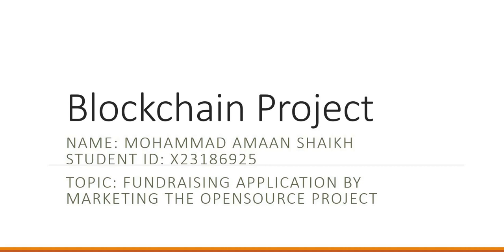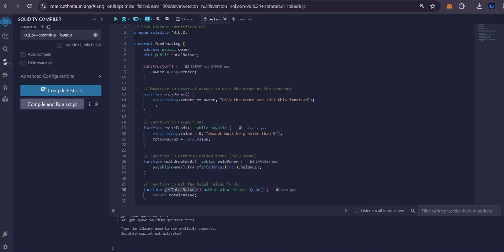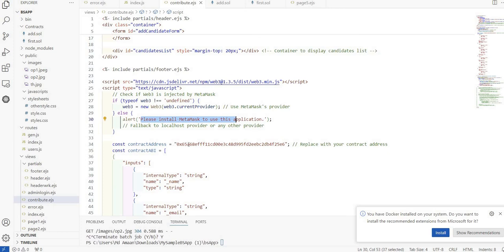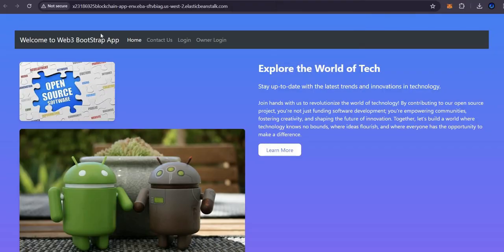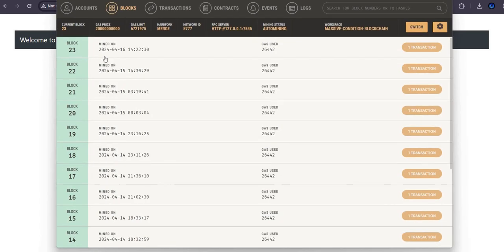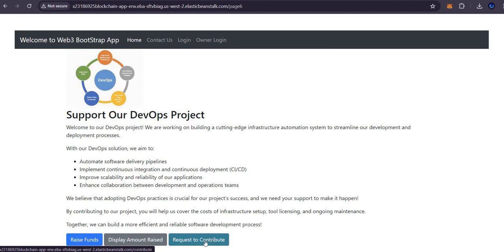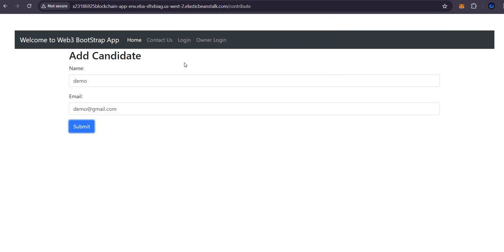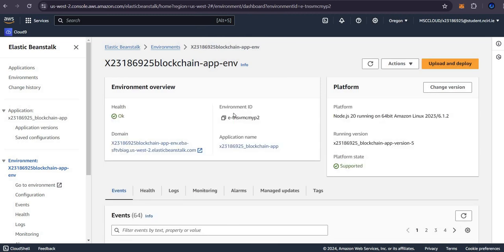x23186925_dApp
My video submission of implentation of dApp for Blockchain Module